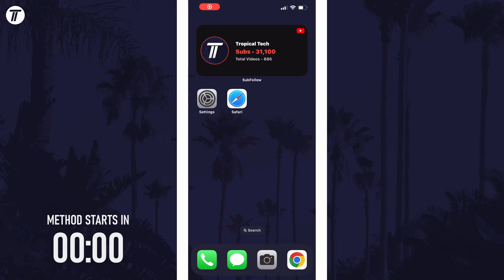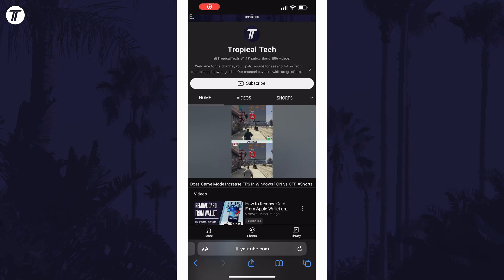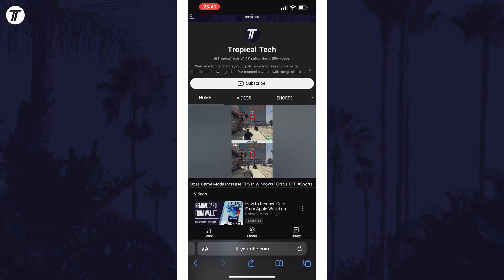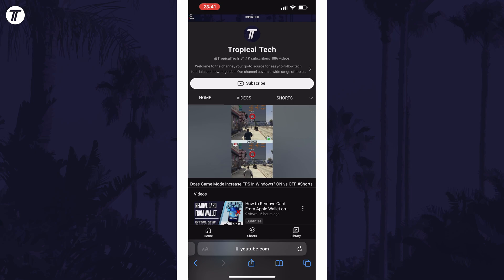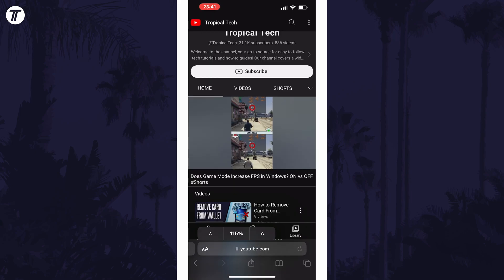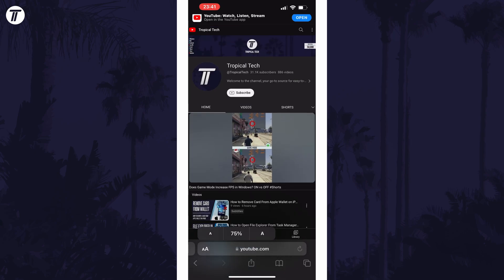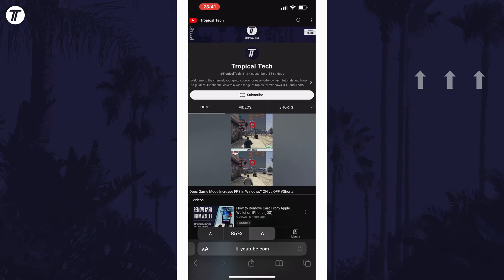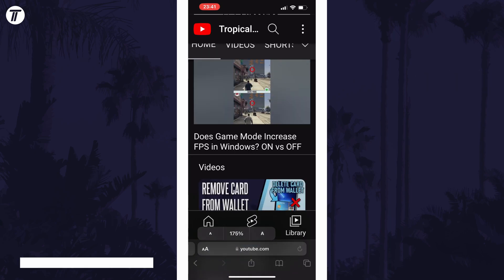How to Change Safari Zoom on iPhone or iPad (iOS)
Want to know how to change Safari zoom on iPhone or iPad in iOS? This video will show you how to change zoom on Safari on iPhone. You might want to know how to zoom in Safari on iPhone to make text easier to read m. Hopefully today’s video helps show you how to change zoom in Safari on iPhone!